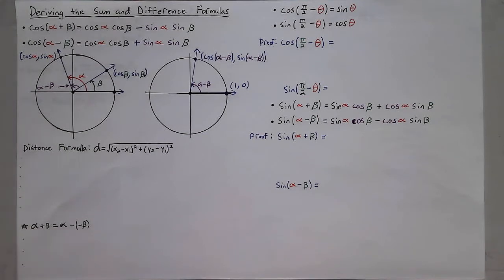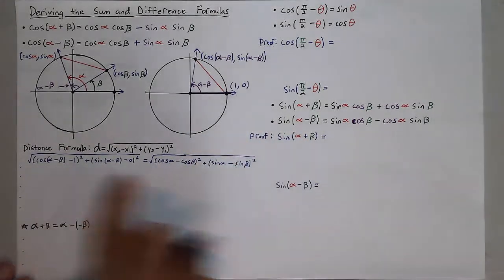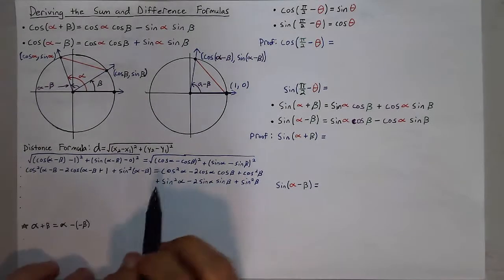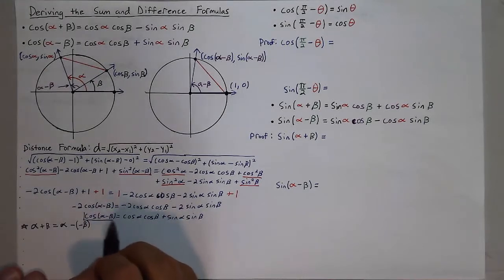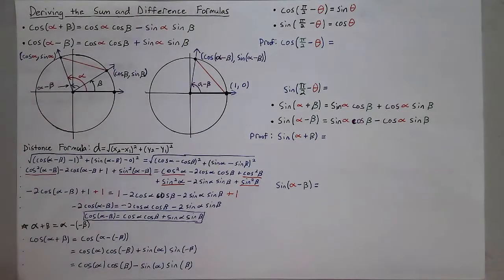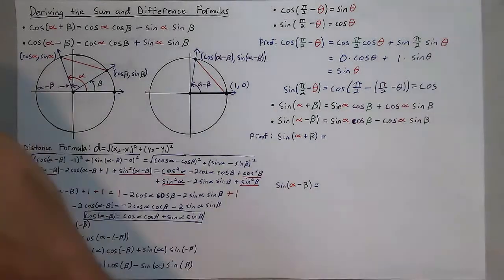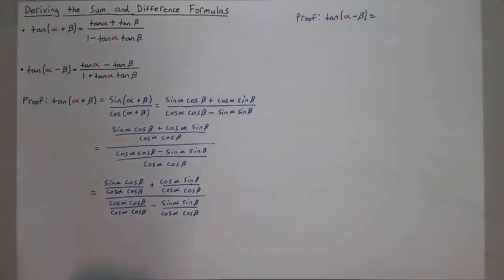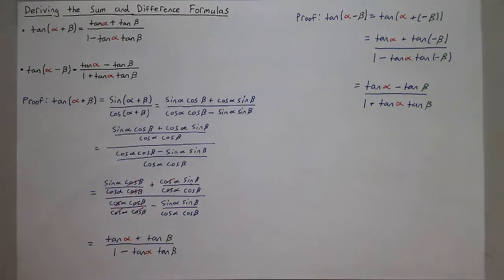Deriving the Sum and Difference Formulas [7.5-1]